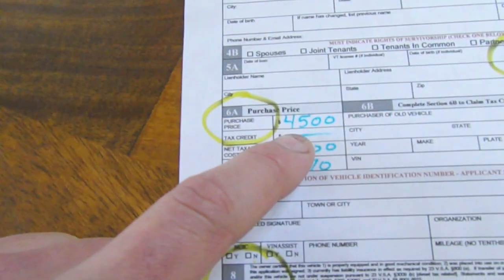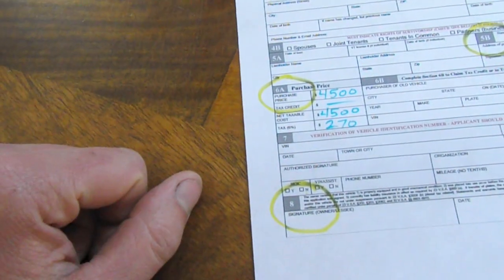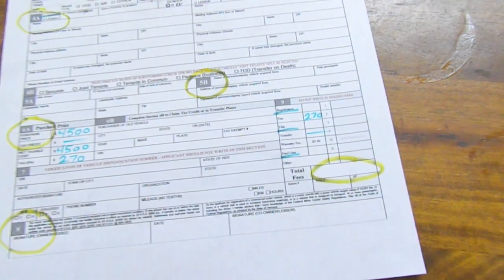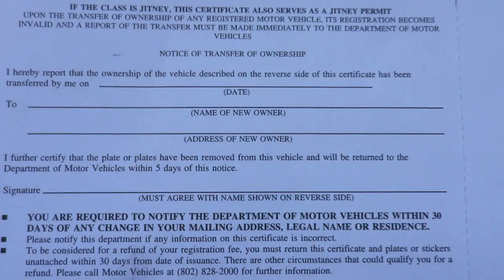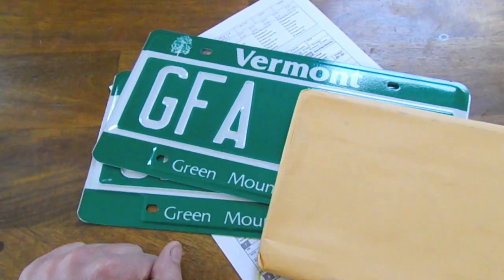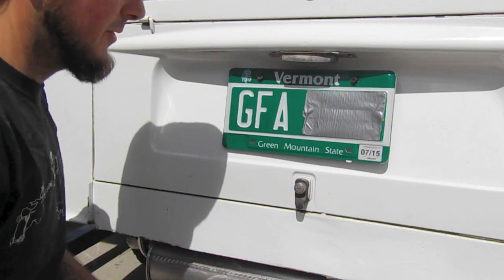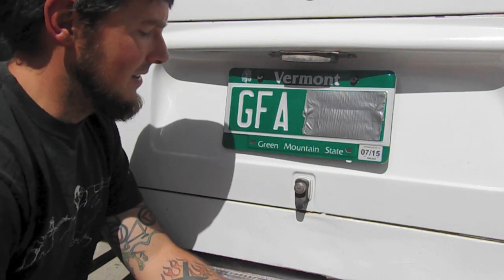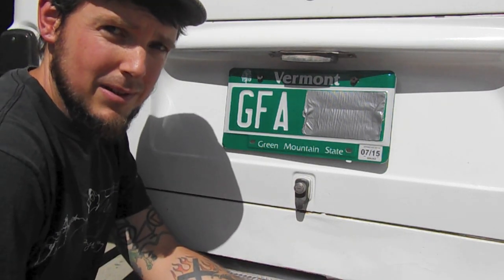No Papers? How to get a title for a used classic car simply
Here is updated video Buying a classic with no title? Or is the title lost with no proof of ownership? Follow along as I show how to get license plates with a Bill of Sale through a "no title" state. You can then show proof of ownership to your local DMV and get a title. This is a little known tool that will help get a lot of classic cars back on the road instead of rusting away in fields.

Here is the link to the Vermont DMV form that's needed to complete the process: (BROKEN LINKS - Vermont changes the link location often, so just search for the form on their website)

Here is a link to the actual registration fees (In 2017 autos are $76): (FORM HAS MOVED)